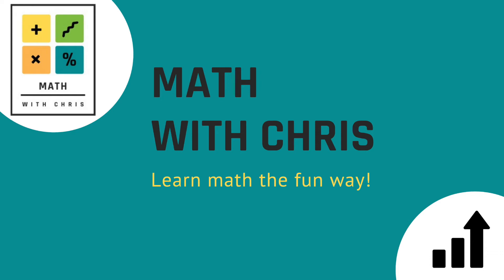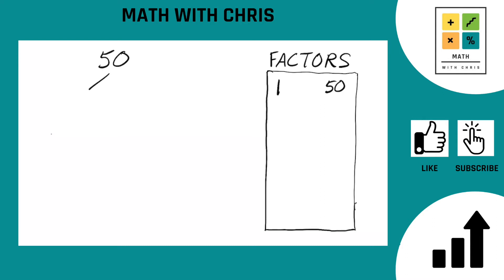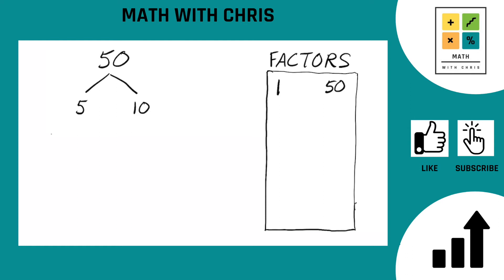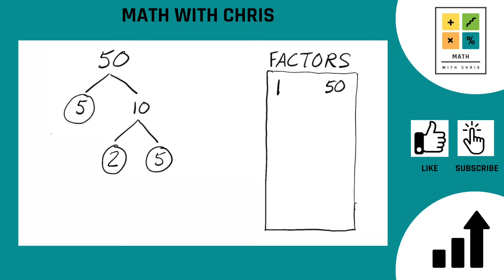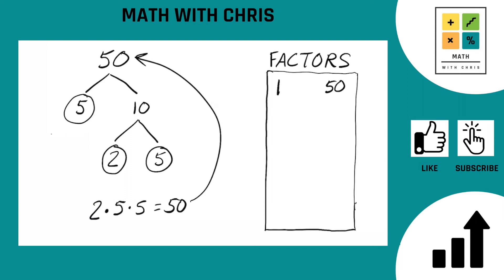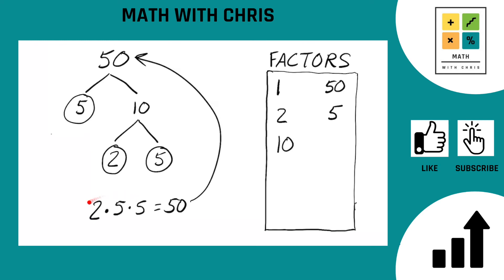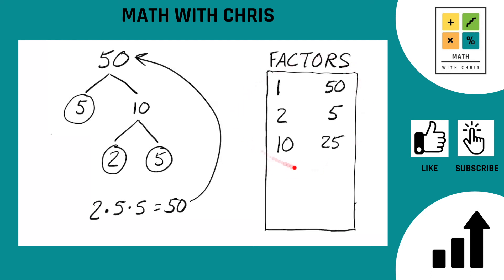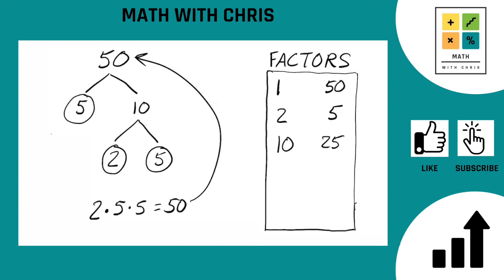Finding the Factors of 50